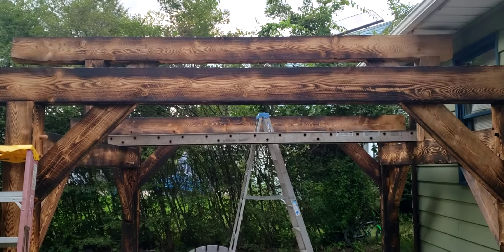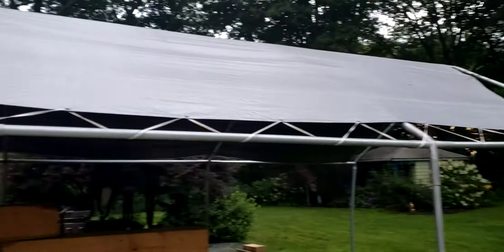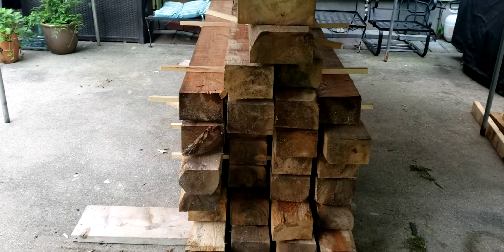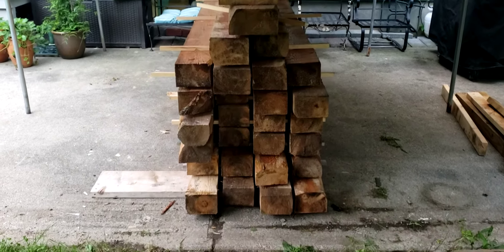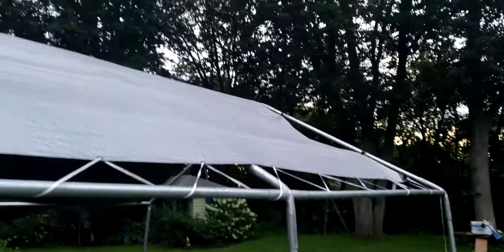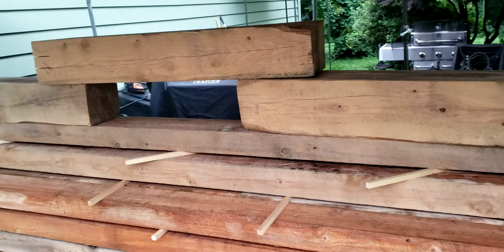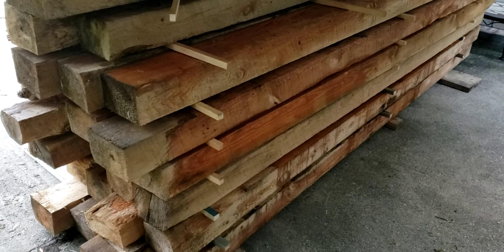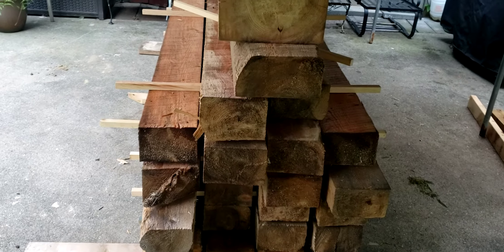Timber frame pavilion ~ Stickered rafters, letting them dry out.